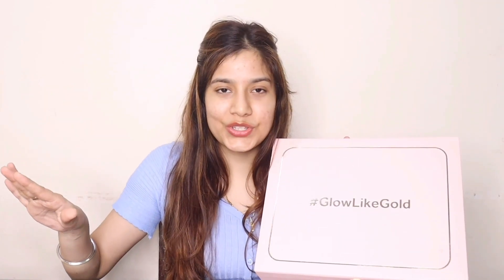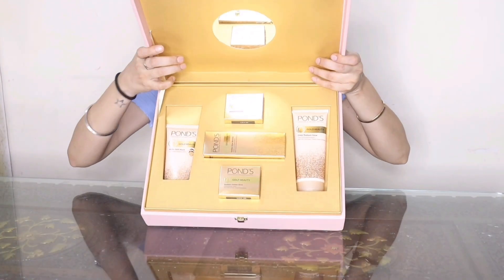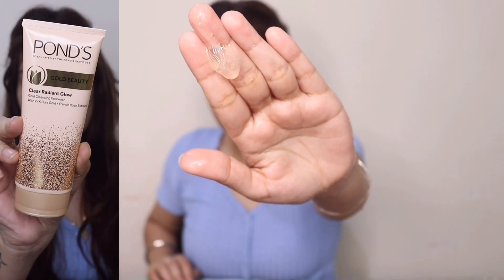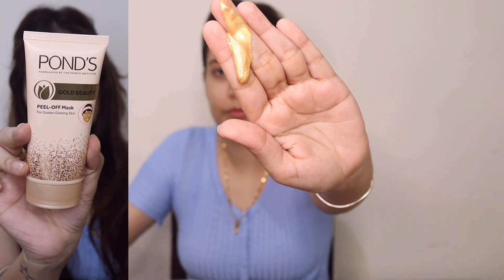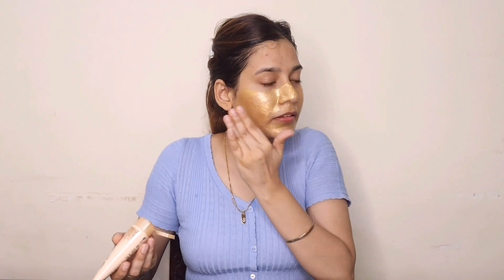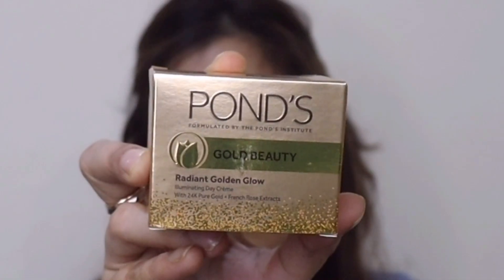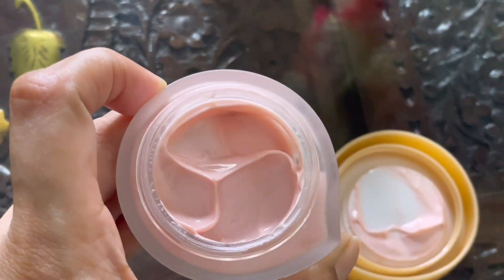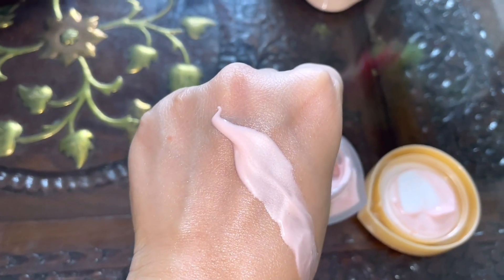Pond’s Gold Beauty Skin Care 2 Min Review | Shorts | Sejal Reviews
GlowLikeGold with Me!

The all new Ponds Gold Beauty range - your daily Skincare regime for a radiant Gold like Glow. It consists of 5 absolutely wonderful products - Illuminating Day Creme, Revitalizing Night Creme, Rejuvinating Peel off mask, Golden Glow Boost Serum & Luminous Gold-like Glow Facewash. With Pure 24K Gold, French Rose Extracts and Argan Oil - these products are the most luxurious way to indulge in skincare!

Give your skin a boost of gold radiance ♥️✨